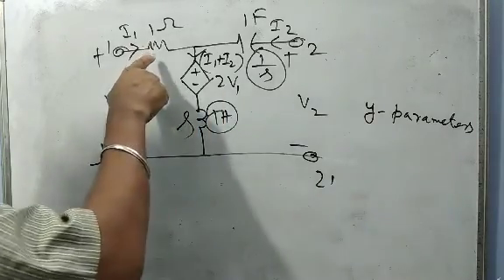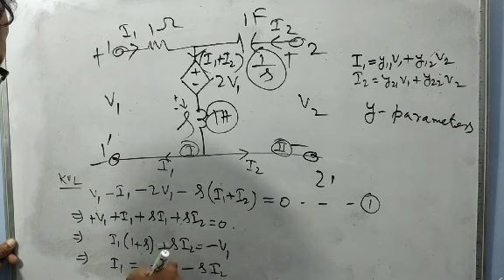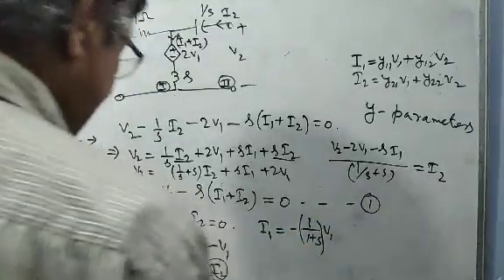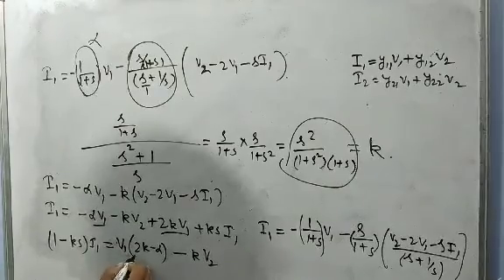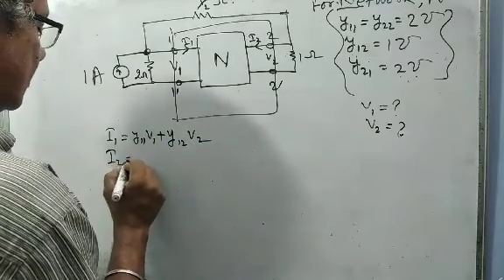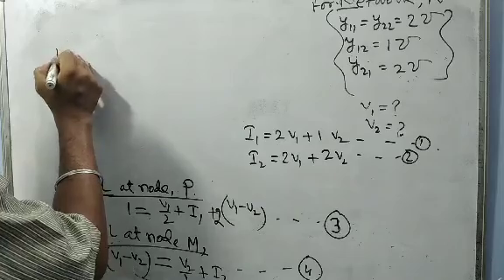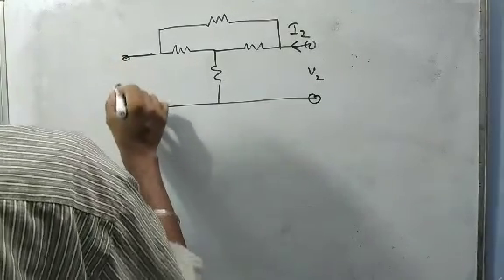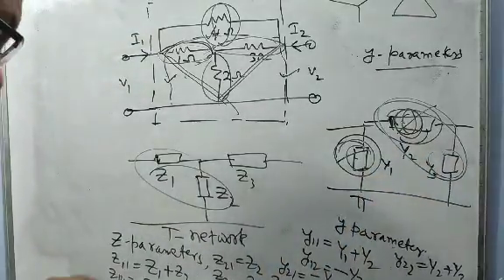Electrical Circuit Analysis (EE301) by Dr Bishaljit Paul EE@NiT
Module ‐6 (Two Port Network, Parallel Networks) Lecture ‐5